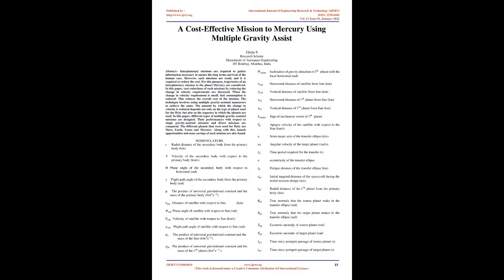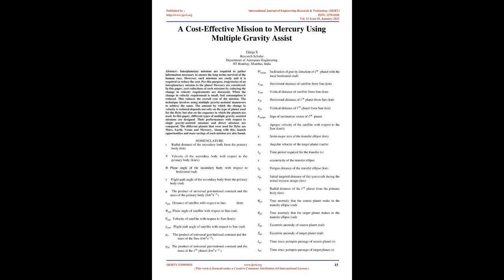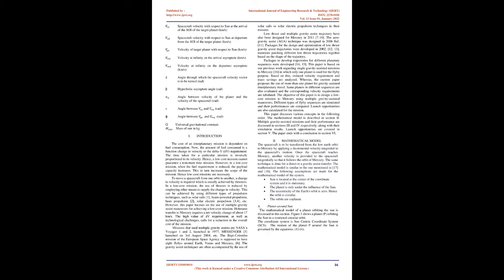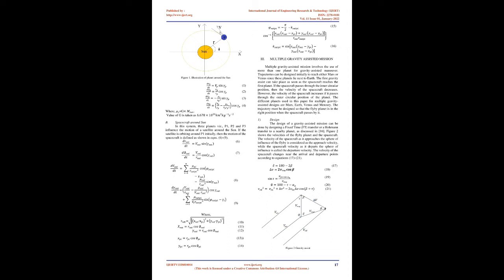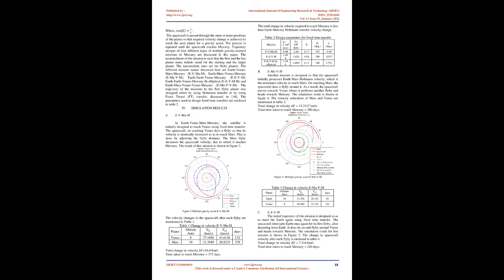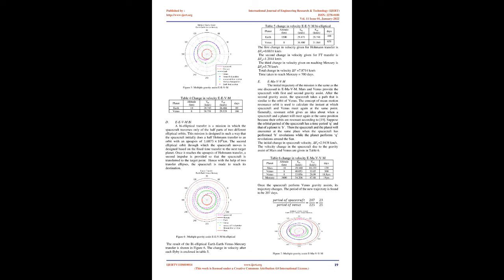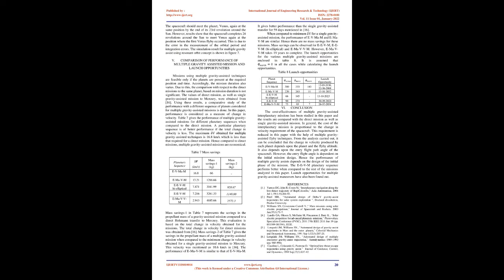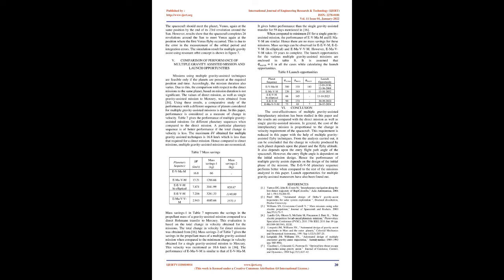A Cost-Effective Mission to Mercury Using Multiple Gravity Assist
Girija S.

Interplanetary missions are required to gather information necessary to ensure the long terms survival of the human race. However, such missions are costly and it is required to reduce the cost. For this purpose, trajectories of an interplanetary mission to the planet Mercury are considered. In this paper, cost reductions of such missions by reducing the change in velocity requirements are discussed. When the change in velocity requirement is small, fuel consumption is reduced. This reduces the overall cost of the mission. The technique involves using multiple gravity-assisted maneuvers

Inclination of gravity direction of planet with the local horizontal (rad)

Horizontal distance of satellite from Sun (km)

Vertical distance of satellite from Sun (km)

Horizontal distance of planet from Sun (km)

to achieve the same. The amount by which the change in velocity is reduced depends not only on the type of planet used for the flyby but also on the sequence in which the planets are

Vertical distance of planet from Sun (km)

used. In this paper, different types of multiple gravity-assisted missions are designed. Their performances with respect to

Sign of inclination vector of planet

single gravity-assisted missions and direct missions are compared. The different planets that were used for flyby are Mars, Earth, Venus and Mercury. Along with this, launch opportunities and mass savings of each mission are also found.

Apogee velocity of the satellite with respect to the Sun (km/s)